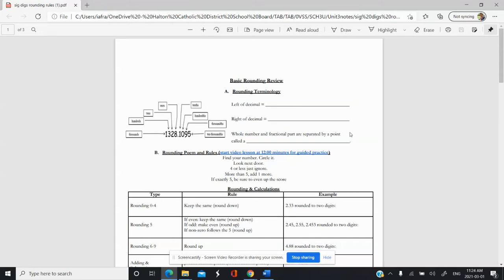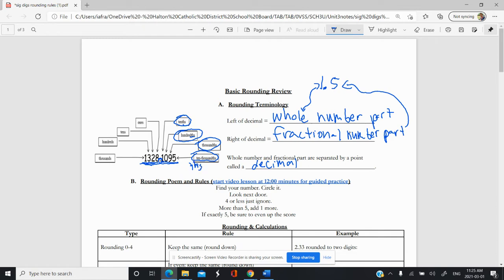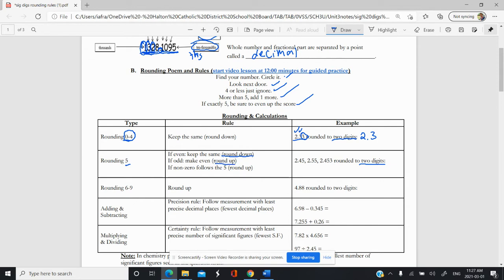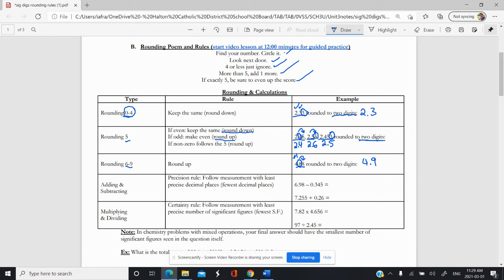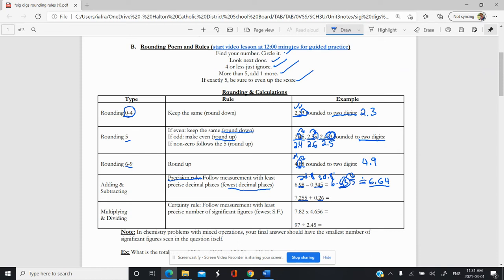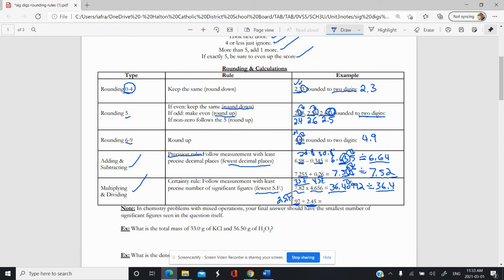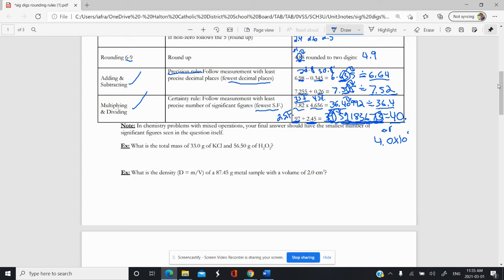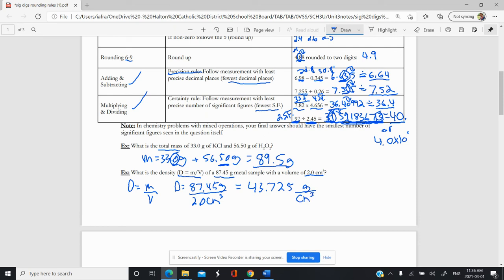Rounding lesson part 1